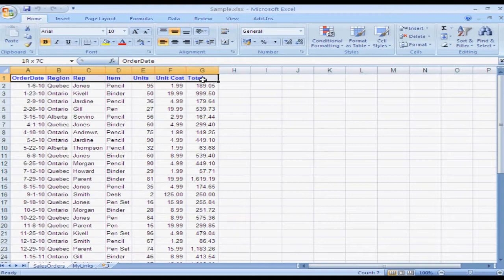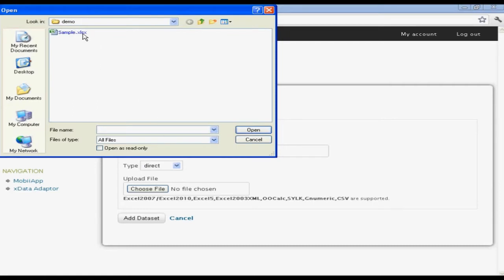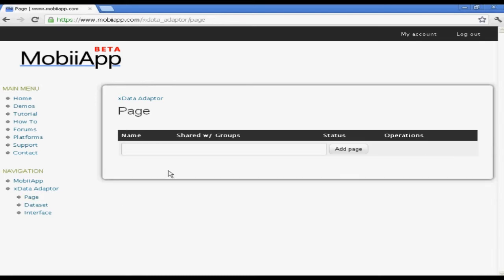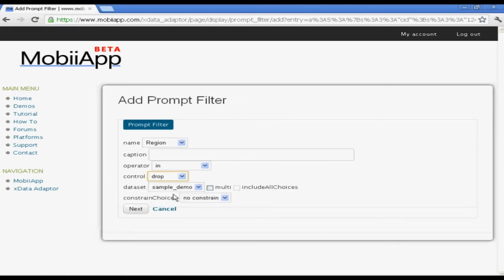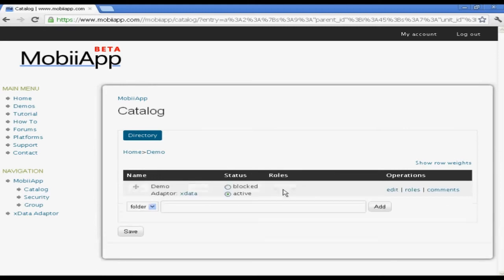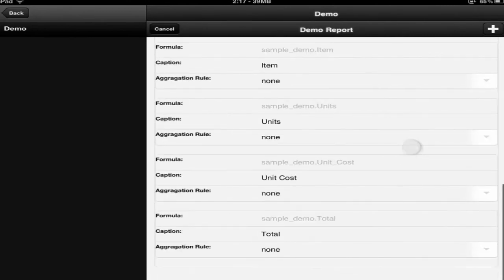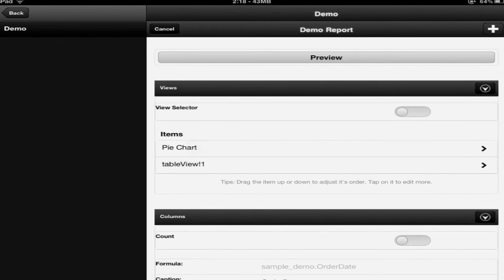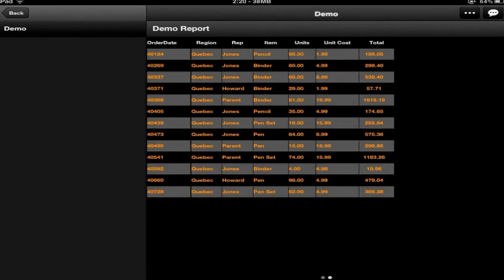Mobiiapp ( Quick Start Mobile Dashboard with Excel Data on PC/MAC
MobiiApp is a flexible, mobile reporting platform that can access data from many sources. In this tutorial, we will create a report from one of the simplest data sources—An Excel Worksheet. In this tutorial, we will cover:
* Creating a Dataset and uploading data from an Excel Worksheet
* Creating a Dashboard Page
* Creating a Report
* Publishing the Dashboard Page
* Accessing the Dashboard Page from the Mobile Application
* Adding Views to the Report on the Mobile Application